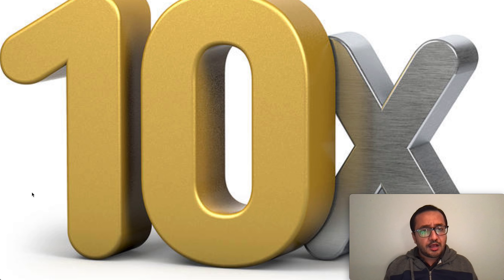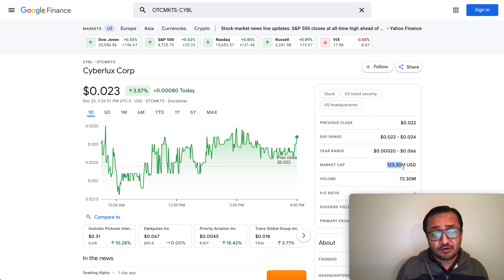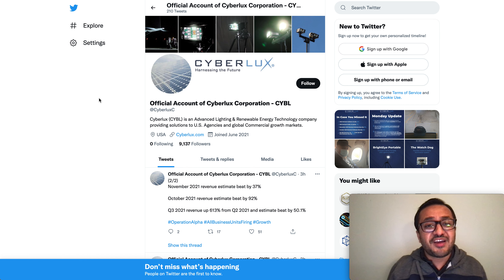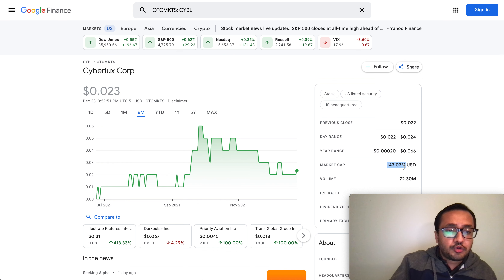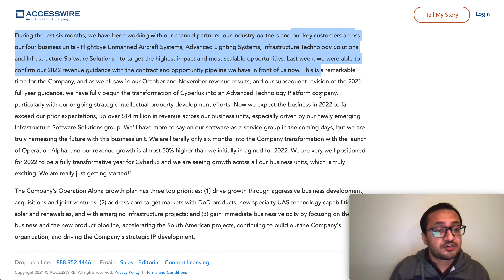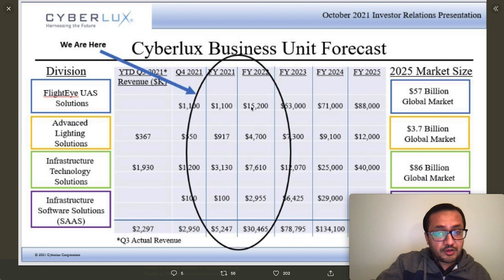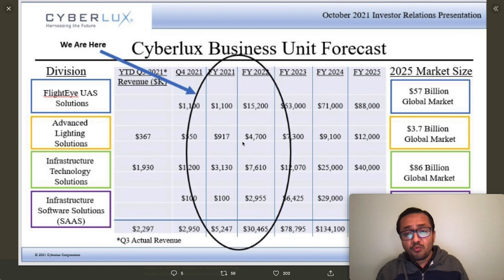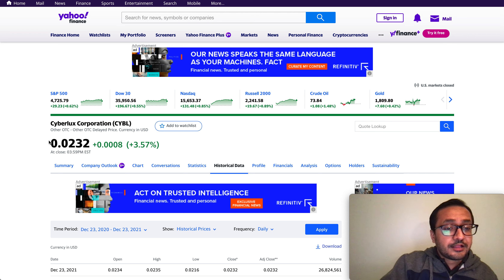CYBL (Cyberlux)🔥🔥 Stock 10X in 2022? Price Prediction To $0.20? CYBL Stock Catalysts, $45M Target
CYBL (Cyberlux)🔥🔥 Stock For 2022? Next 10X Play To $0.20? CYBL Stock Catalysts, $45M Revenue Target

HUGE CYBL STOCK , CYBL Stock NEWS Today, CYBL Stock Update, GROWTH RUN-UP CONTINUES! CYBERLUX ROADMAP, IR DECK REVIEW, CATALYSTS, PRICE PREDICTION ILUS Stock DAILY Update has plans to be listed on NASDAQ, It has structure multiple merger and acquisition in upcoming future.  ILUS is in the process of completing the re-organization of its Share Structure and is following a phased approach, with the goal of achieving an Outstanding Share Structure of well below 1 billion in the first phase. In a recent Share Structure Update letter to Shareholders on the 16th of July, ILUS CEO, Nick Link clarified that there are several parties and “multiple moving parts” involved in this re-organization, which means that a significant amount of work is underway for its completion. ILUS believes it would not be prudent to update the Share Structure at the OTC midway through the re-organization as this would not reflect the full picture, however completion of the first phase of the re-organization is imminent. AAPT STOCK, CCAJ STOCK, IFAN STOCK, TONR STOCK
CYBL Stock, Cyberlux Stock, CYBL STOCK Potential, CYBL Growing crazy, CYBL Stock SPIKE, ILUS Stock DAILY Update has plans to be listed on NASDAQ, It has structure multiple merger and acquisition in upcoming future.  ILUS is in the process of completing the re-organization of its Share Structure and is following a phased approach, with the goal of achieving an Outstanding Share Structure of well below 1 billion in the first phase. In a recent Share Structure Update letter to Shareholders on the 16th of July, ILUS CEO, Nick Link clarified that there are several parties and “multiple moving parts” involved in this re-organization, which means that a significant amount of work is underway for its completion. ILUS believes it would not be prudent to update the Share Structure at the OTC midway through the re-organization as this would not reflect the full picture, however completion of the first phase of the re-organization is imminent. ILUS STOCK CATALYSTS UPDATE, STOCK RESTRUCTURE, CYBL ACQUISITION DEAL NEWS, ILUS MASSIVE RUN,